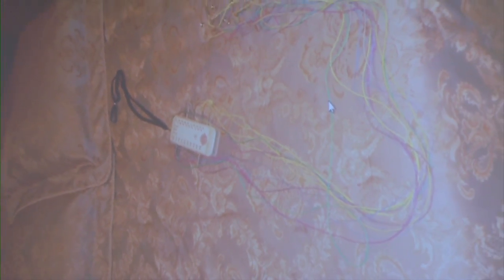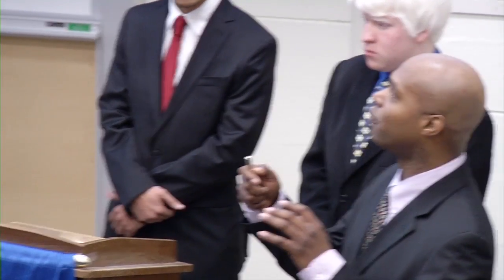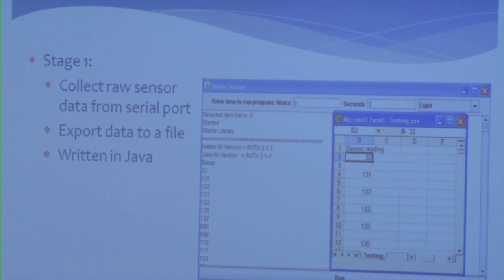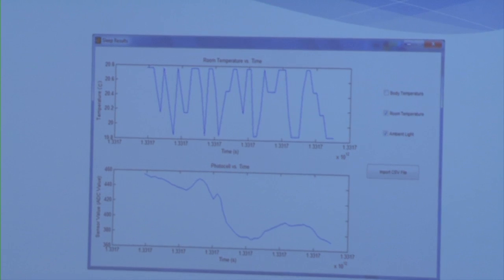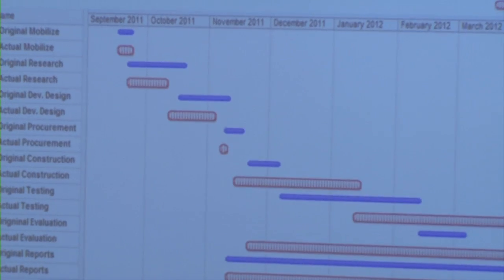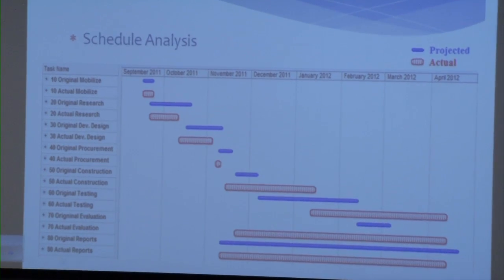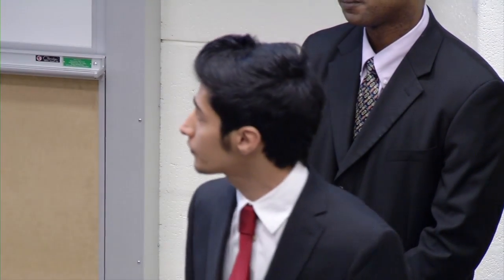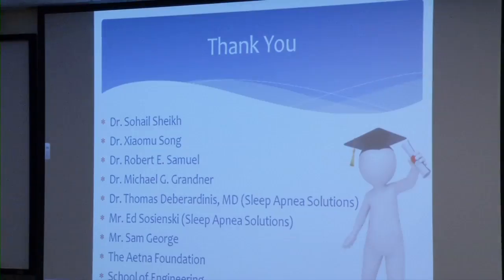Multisource Data Collection for Sleep Disorder Study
Engineering Students: Daniel Santosusso (leader, EE/Phys), Faisal Al Baqami, Elvin Izaguirre (EE/CSCI), Michael Malkoun, Vincent Rhoden [EE majors]

Faculty Advisors: Professors Sohail Sheikh (EE) and Xiaomu Song (EE)

Industrial Advisor: Dr. Robert E. Samuel '91, '00, Aetna, Inc.

Sleep disorders have been linked to many physical and emotional conditions. Under current observational methods, patient data is collected for only a few nights in an unfamiliar environment. Additionally, medical facilities that specialize in studying sleep disorders are few in more rural areas and expensive to operate. Therefore, it is more beneficial to obtain patient clinical data over a longer period of time in a patient's familiar surroundings. The students will collaborate with clinical partners to design a reliable, portable, and reusable solution that can collect multiple sensory inputs and record them for later analysis. The solution must be cost effective, easy to use, and have a rugged design.